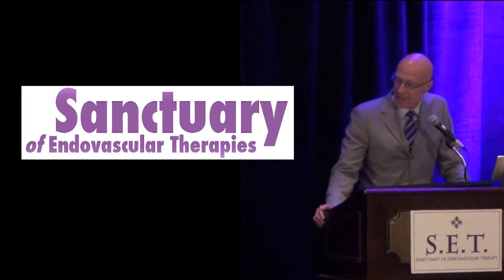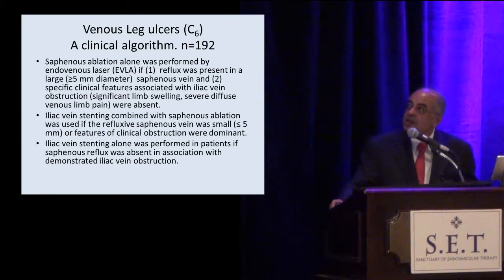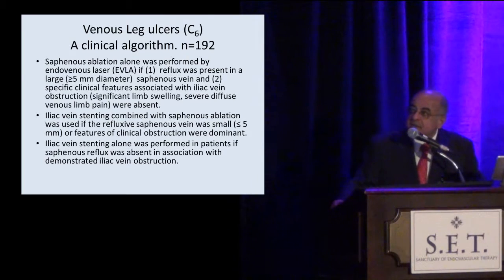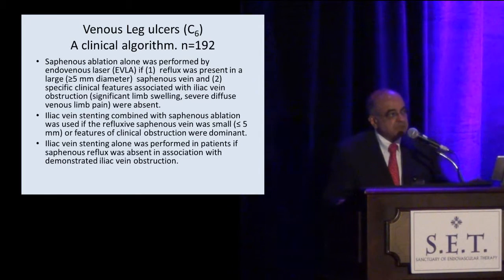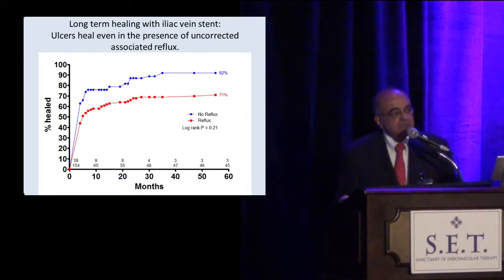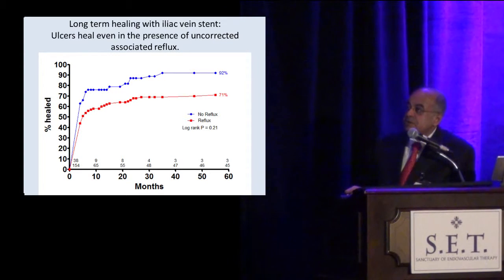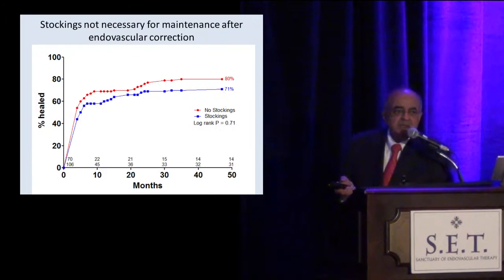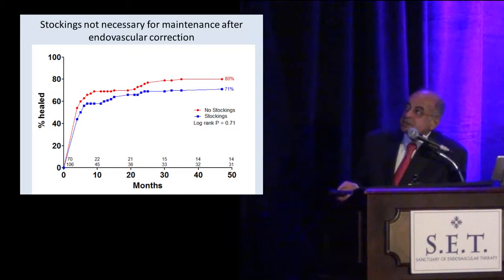Interventions to Heal Venous Leg Ulcers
Chronic Lower Extremity Wounds, Part 1. Dr. Seshadri Raju. "Determining what interventions will help heal the venous stasis ulcer". Sanctuary of Endovascular Therapy. Kiawah Island, SC.  February 21, 2015. Video by Michael Clouse.